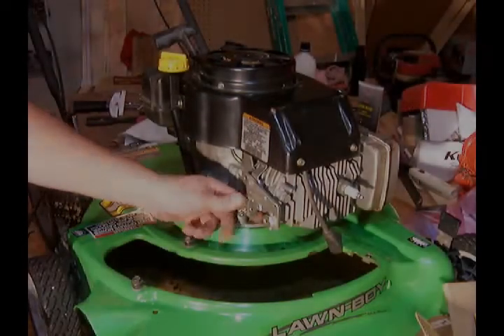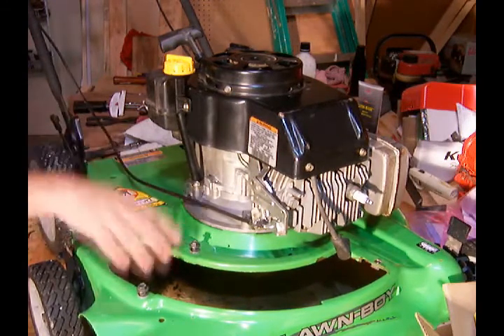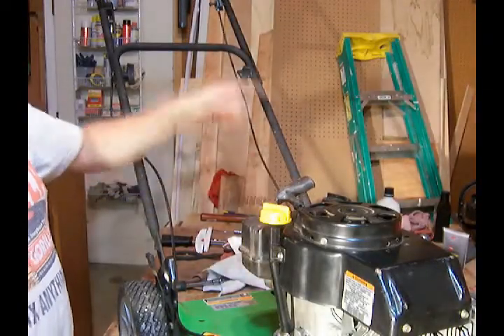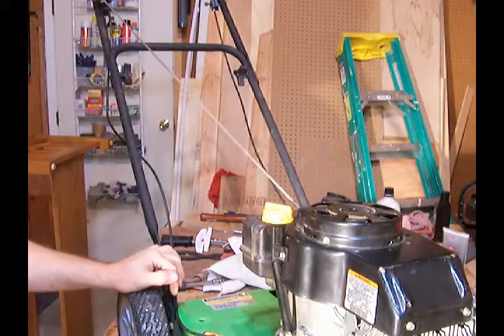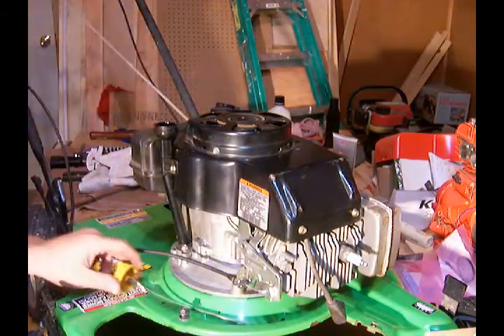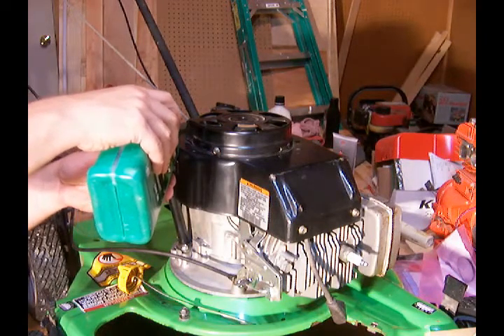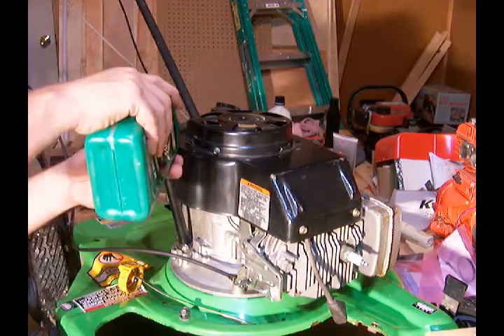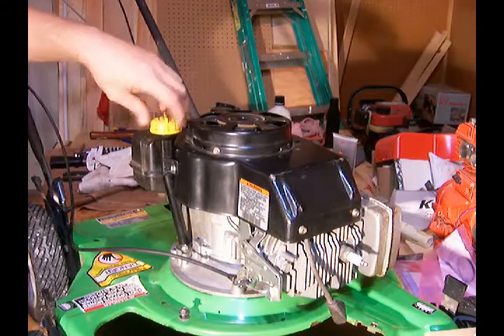#30 Tecumseh LV195EA / LEV120 - Engine brake cable, Starter Cord and oil installation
This is the thirtieth video in a series where I will show how I tear down and rebuild a Tecumseh LV195EA engine. This engine will be mounted on a Lawn Boy mower deck.

LV195EA-362001C